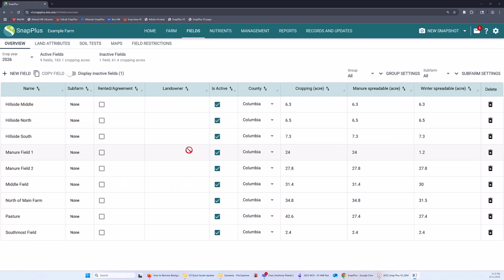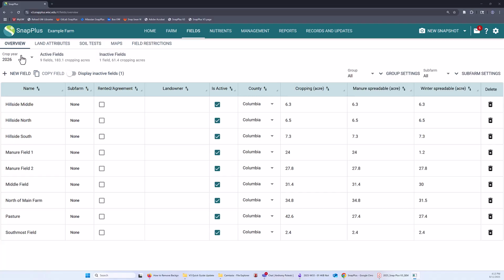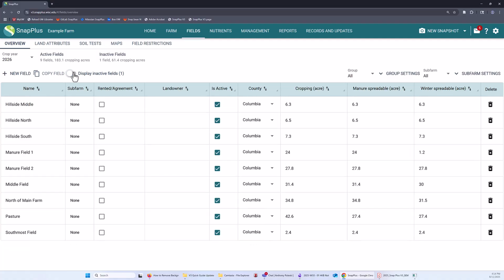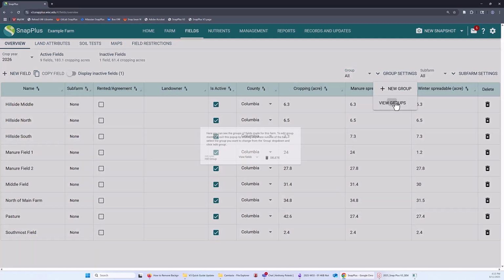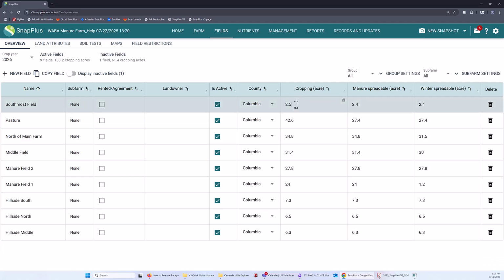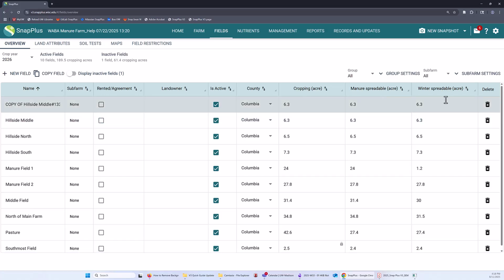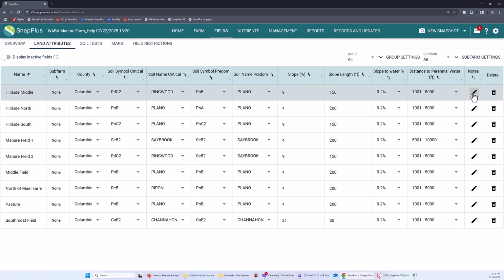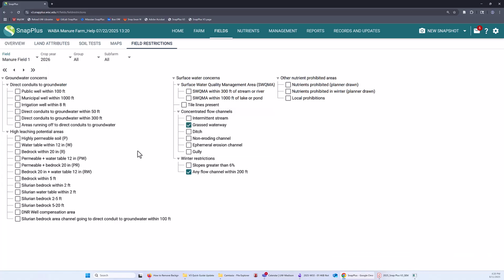Field Page Basics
An introduction to tabs and features available on the SnapPlus V3 Fields page.